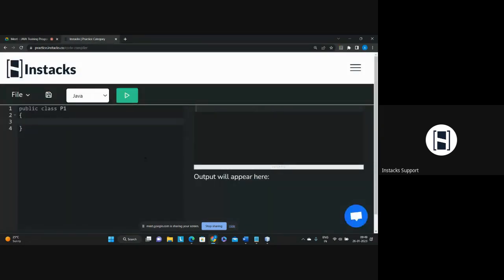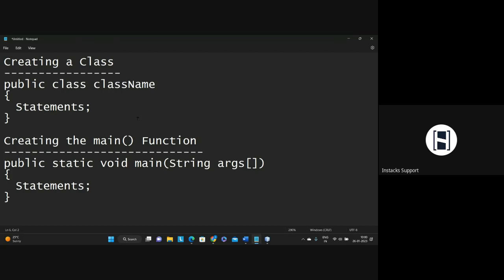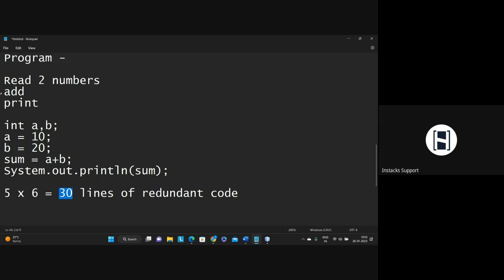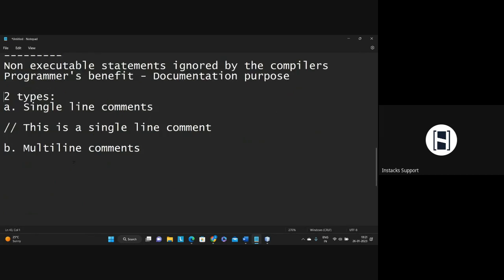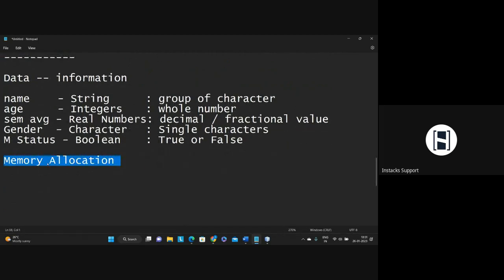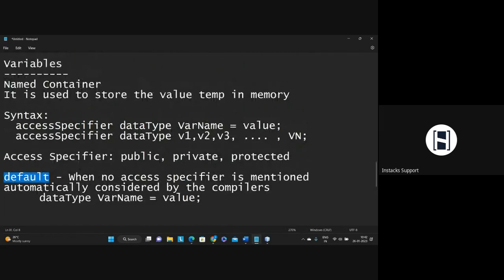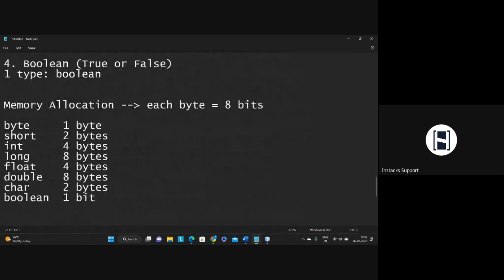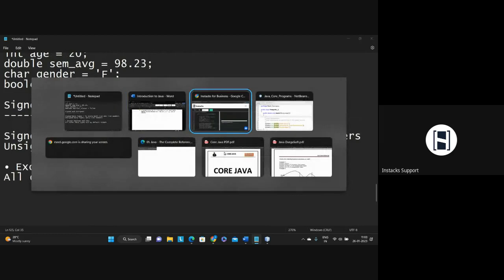Java Session 5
What is covered under this -

Introduction to Funtions
Comments
Data Types
Variables